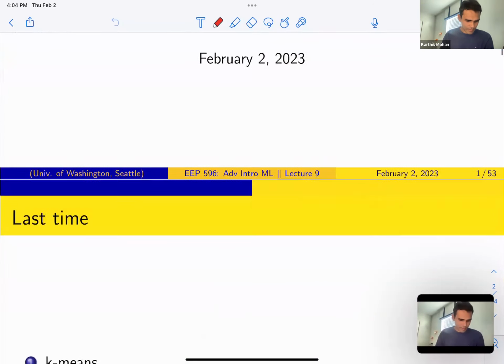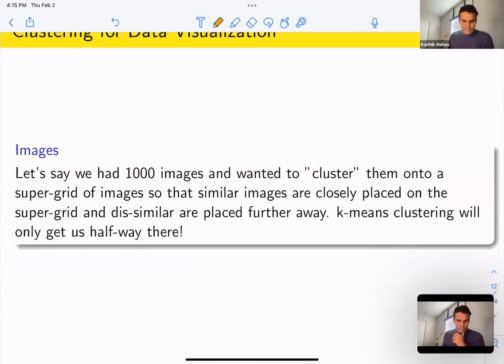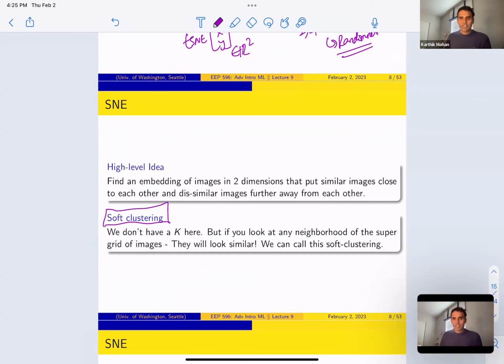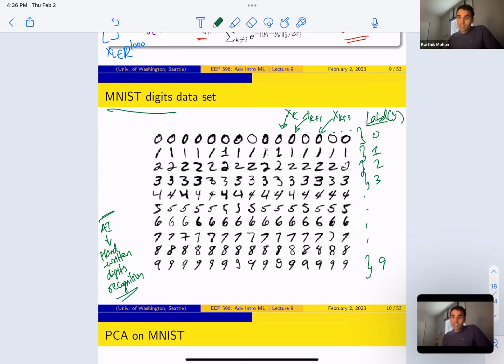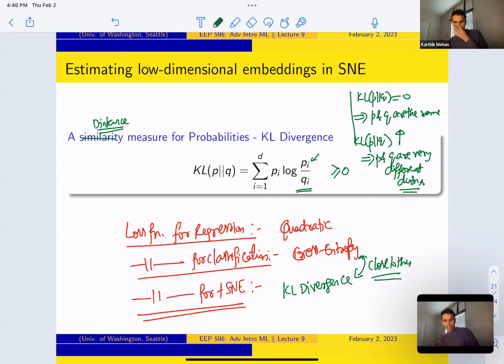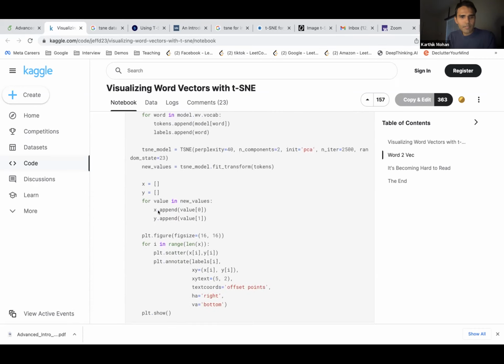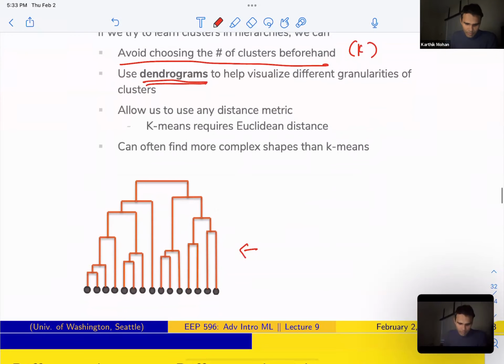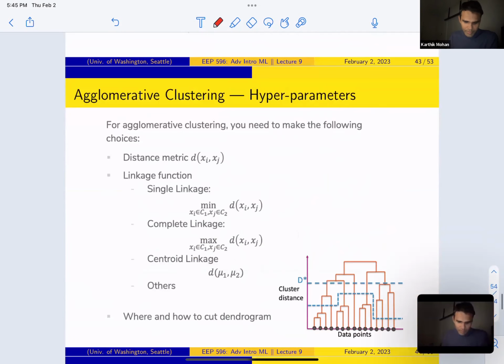Lecture 9 | Embeddings and Data Visualization | ML 2023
This is the 9th lecture in the lecture series on "Advanced Introduction to Machine Learning". In this lecture we look at embeddings and data visualization.